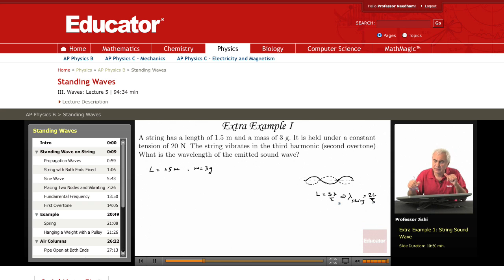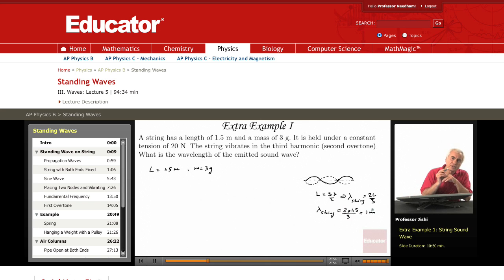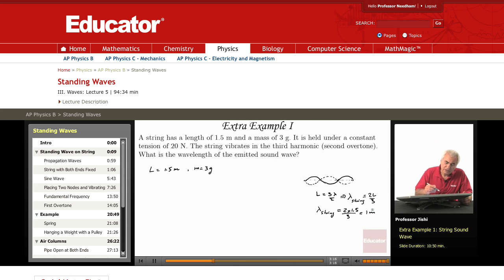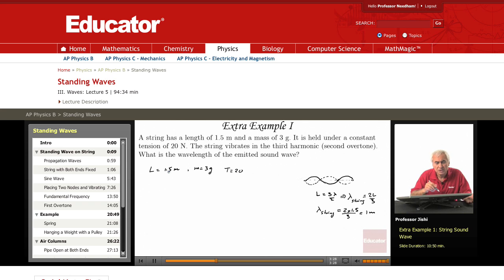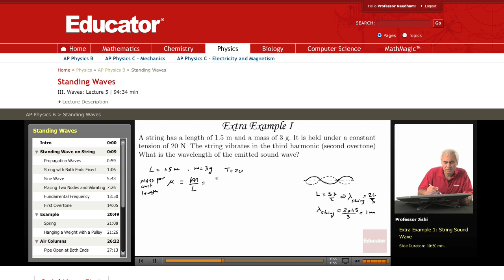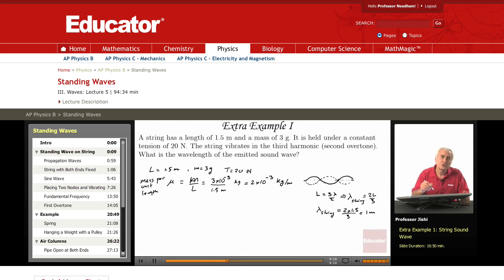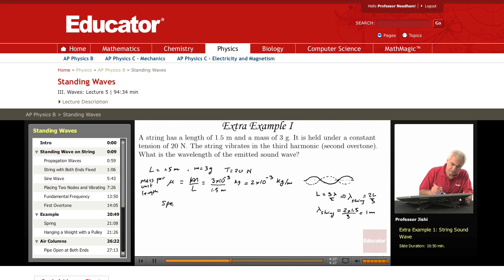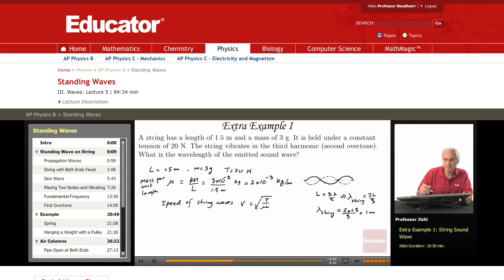Physics: Standing Waves (Harmonic Overtones)